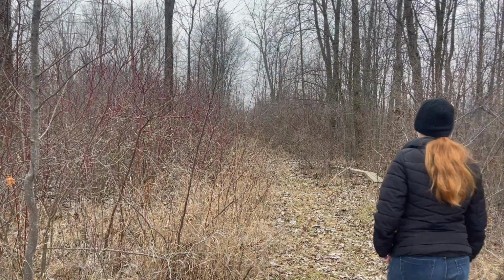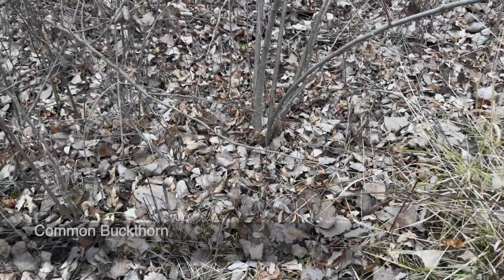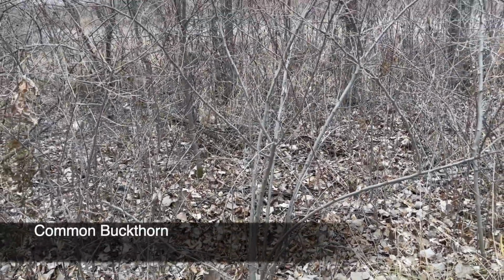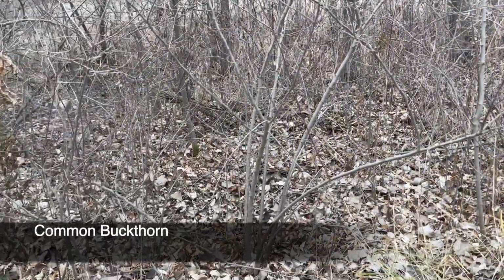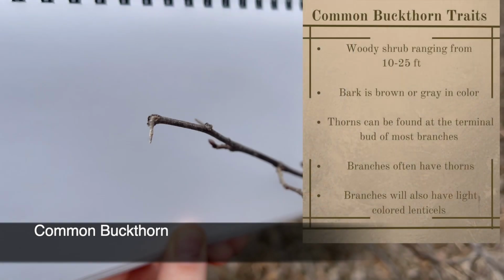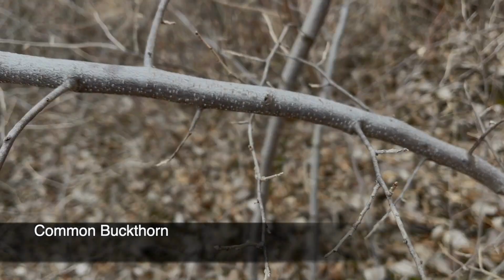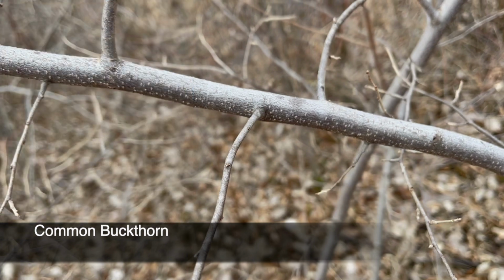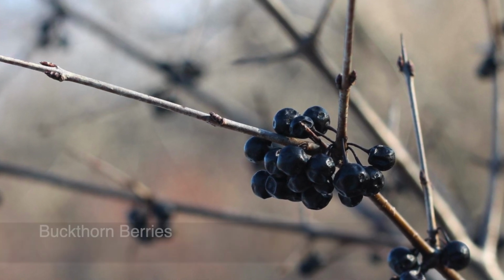Invasive Species Winter Identification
Learn how to identify Autumn Olive, Common Buckthorn, and Honeysuckle in the winter using key characteristics.